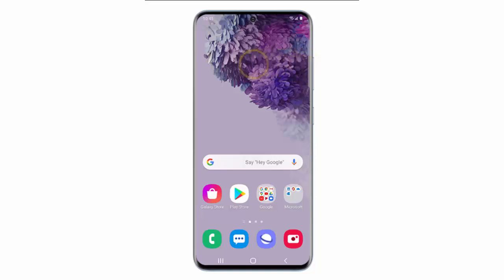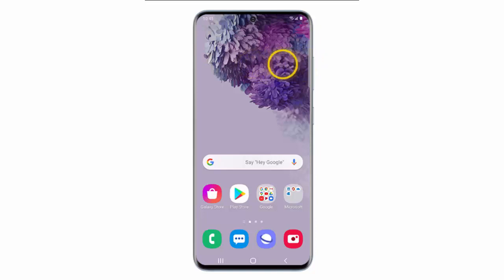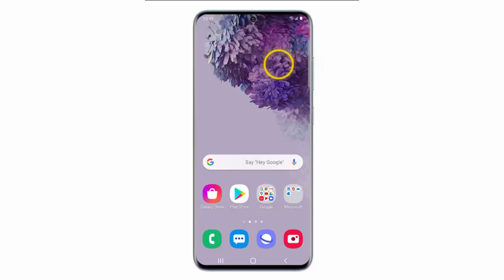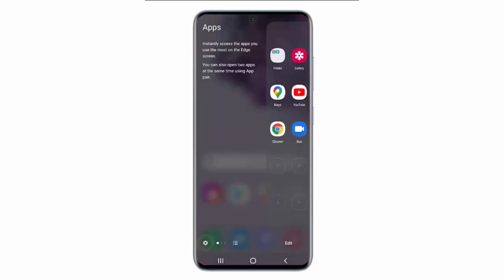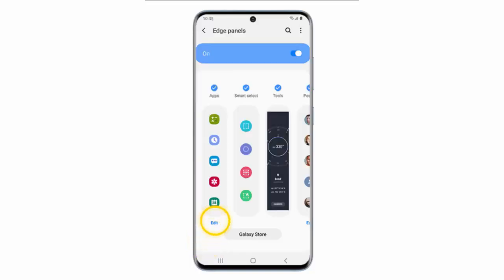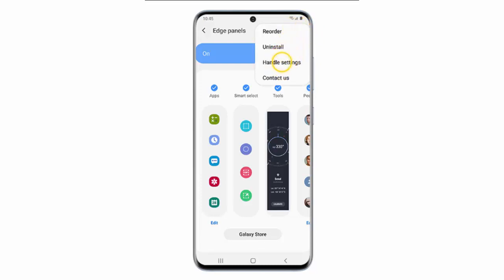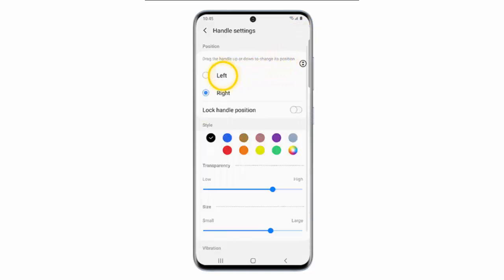Change the Edge Panel position on Samsung Galaxy S20, S20 Plus, or S20 Ultra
In this video, I explain how to change the Edge Panel position on your Samsung Galaxy S20, Samsung Galaxy S20 Plus, or Samsung Galaxy S20 Ultra. In case you didn't know, you can have it on the left side of the screen.